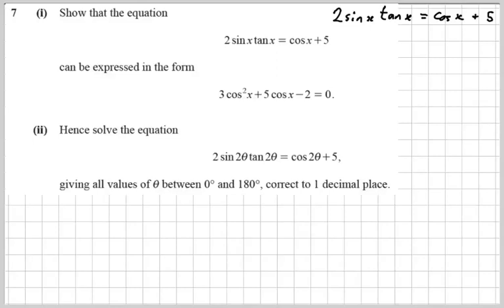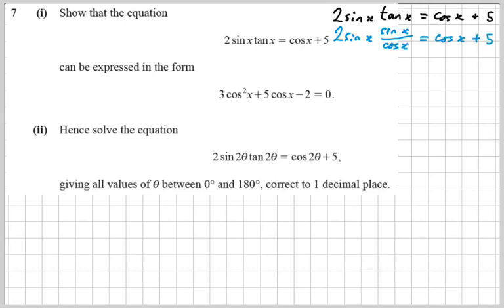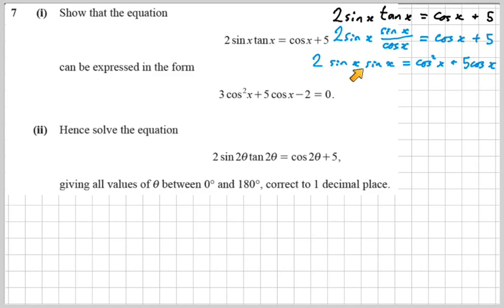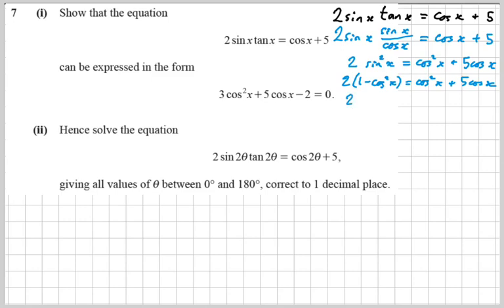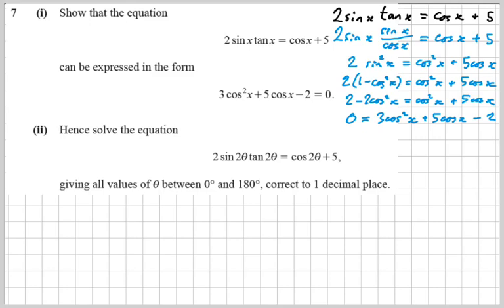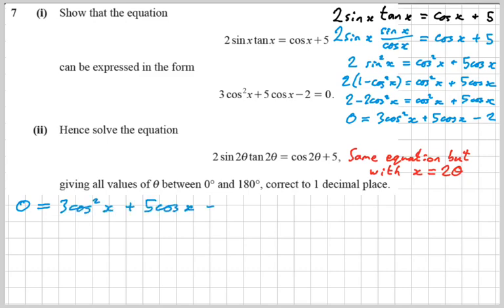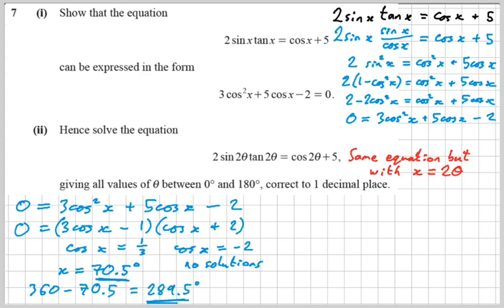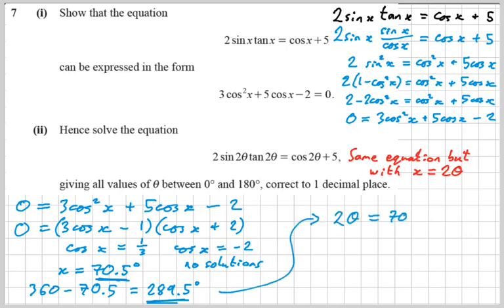OCR AS Level Maths - May/June 2018 H230/02 - Q7